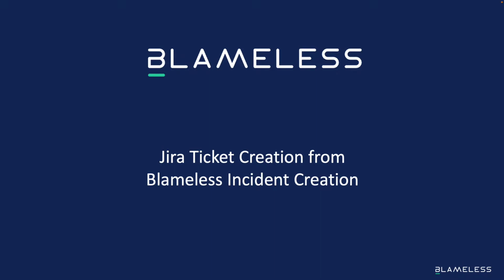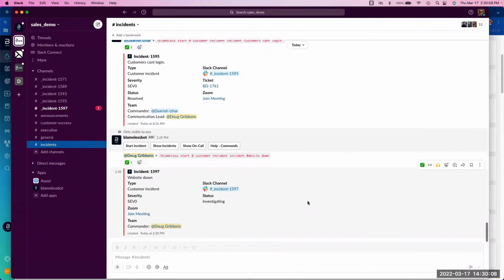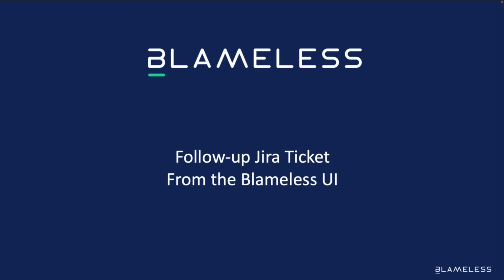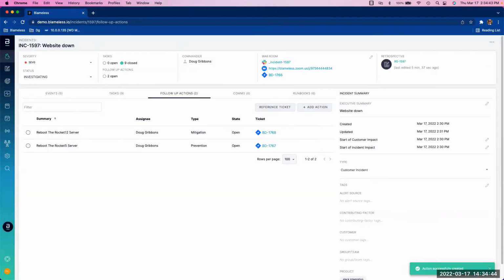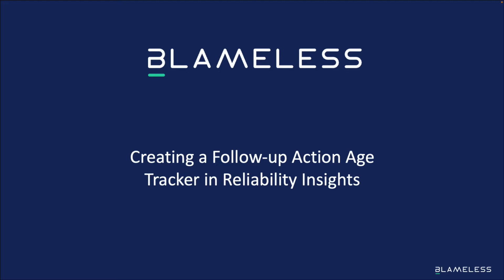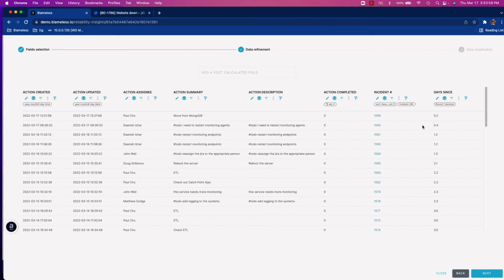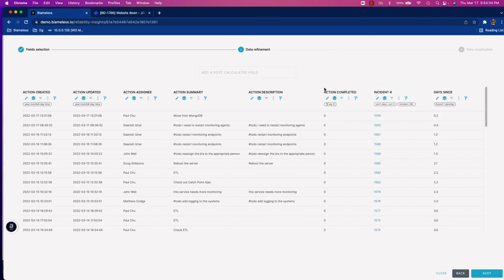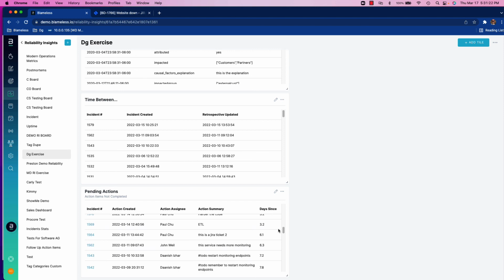How to: Create Jira Tickets in Blameless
In this video, our Solutions Engineer walks you through the steps of creating Jira tickets and follow up actions in Blameless. You'll learn how to leverage our Slack integration for quick ticket creation and also how to create tickets from within the Blameless platform. You'll also see how closing a ticket in Jira will automatically close a ticket in Blameless. Additionally, you'll discover how to manage open tickets and incidents in an organized Blameless dashboard.